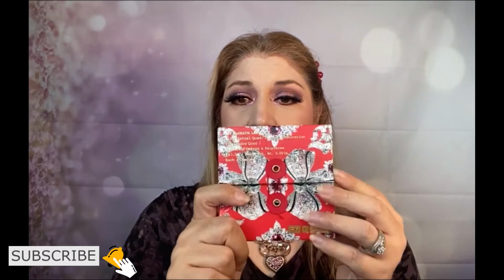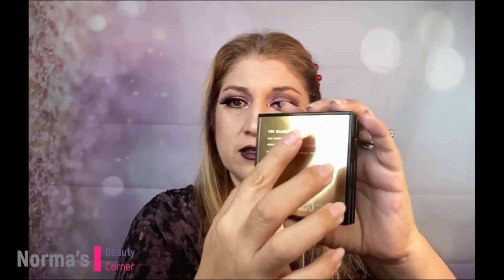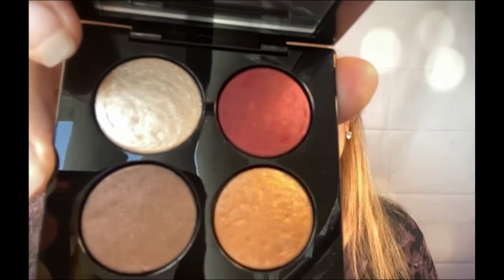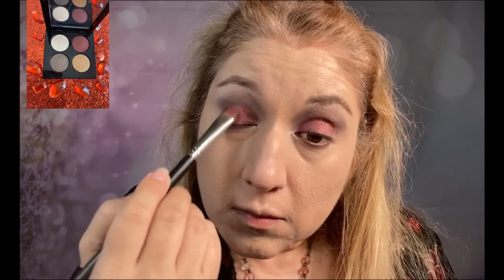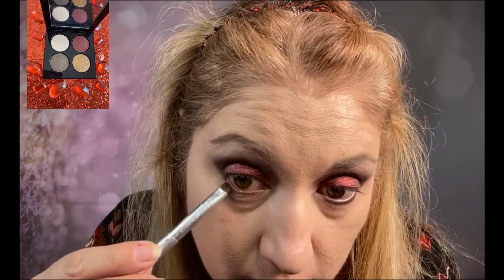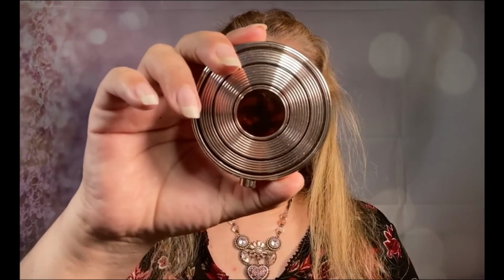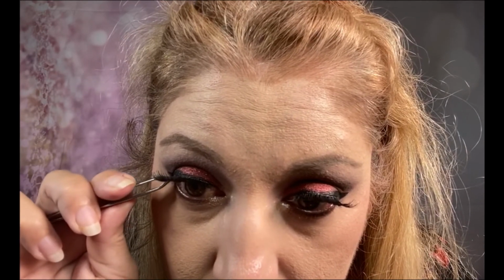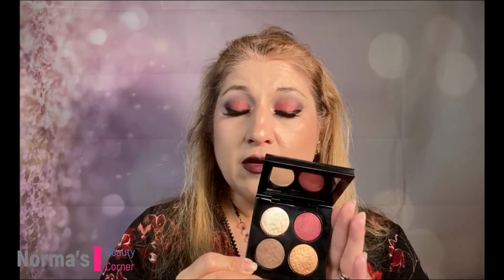PAT MCGRATH BLITZ ASTRAL QUAD – ICONIC ILLUMINATION EYESHADOW PALETTE REVIEW, SWATCHES, TUTORIAL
Reviewing the Pat McGrath Blitz Astral Iconic Illumination Quad Eyeshadow Palette. Looking at the packaging, upfront close view of this palette, swatching it to see how intense these colors really are and  and of course, doing a make up to test its performance and see how these eyshadows look. Join me and see.

❤️Products Used:
Face: ESTEE LAUDER Double Wear Foundation
Eyeshadow: Pat McGrath Blitz Astral Iconic Illumination eyeshadow quad palette
Blush: Chanel – Sunkiss Ribbon
Highlighter: Estee Lauder – 01 Heat Wave
Liquid Lipsticks: Blackmoon Cosmetics - Armaggedon
Mascara – Mac 3D Black